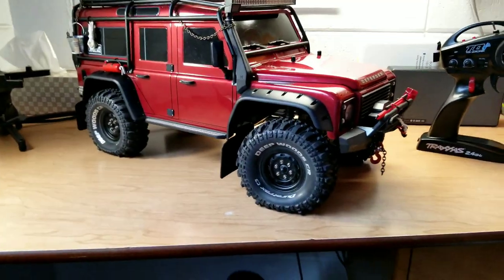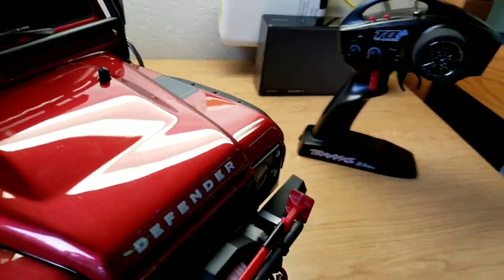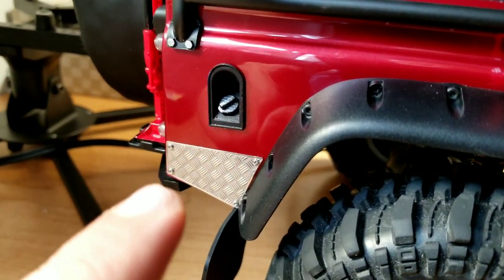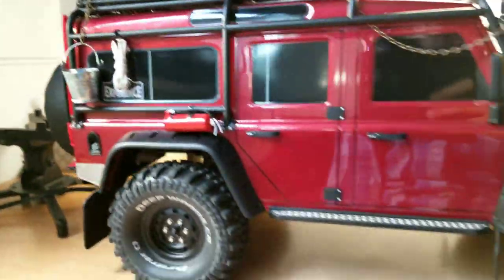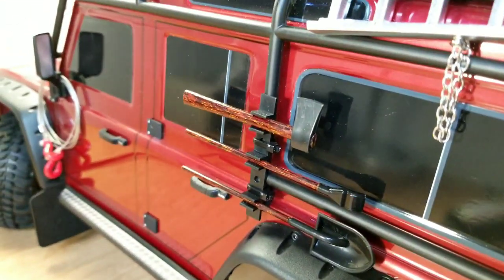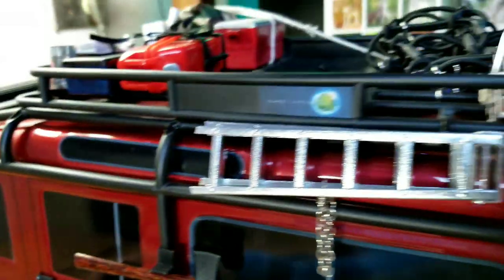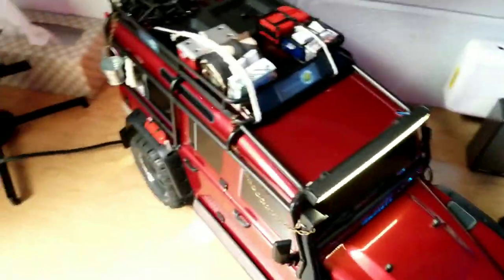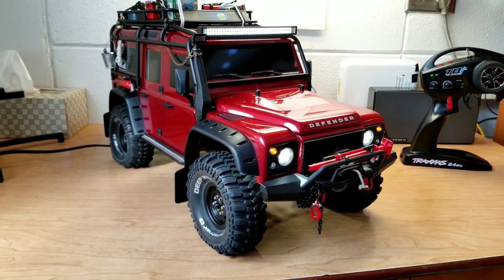Traxxas TRX4 Defender Update! Truck is complete!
Here she is. The final product for now. Let me know what else you want to see! First trail run completed today. Hope you enjoy.